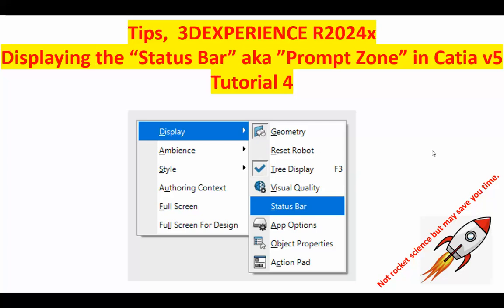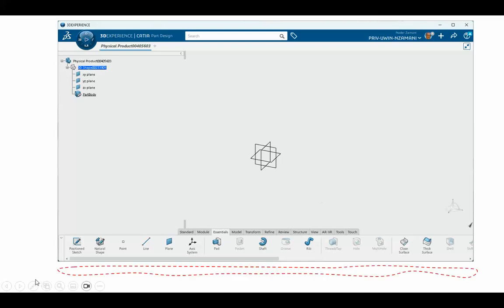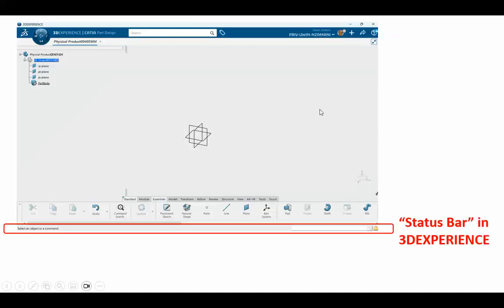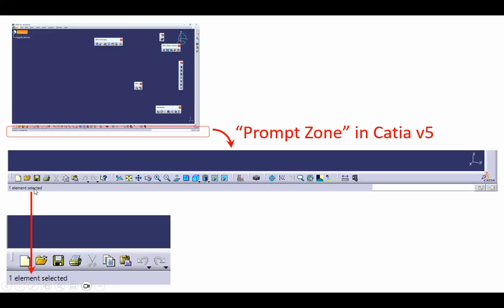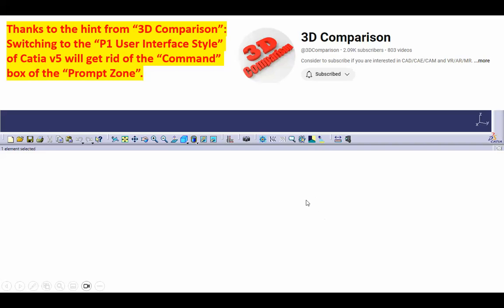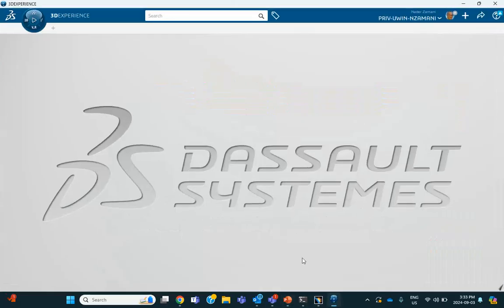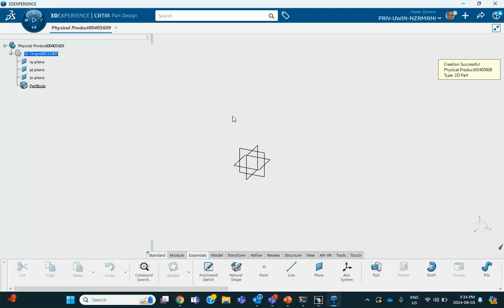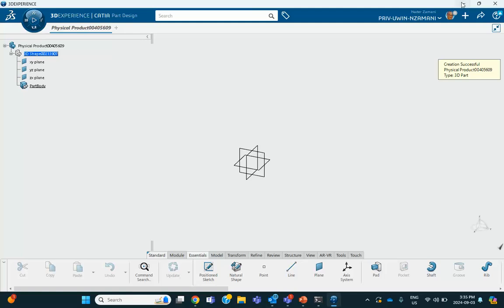Tutorial 4 Status Bar vs Prompt Zone 3DEXPERIENCE r2024x